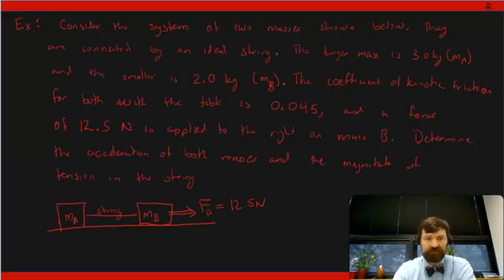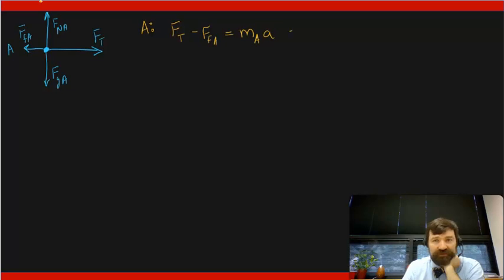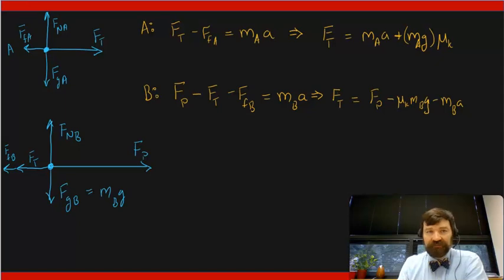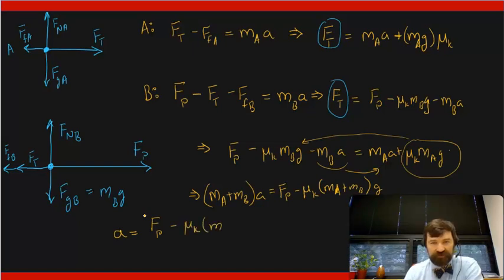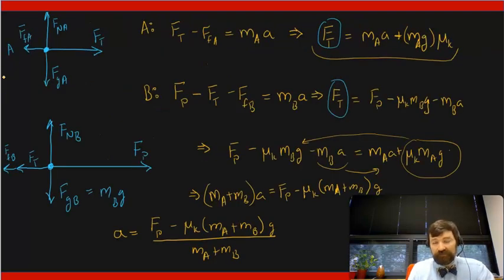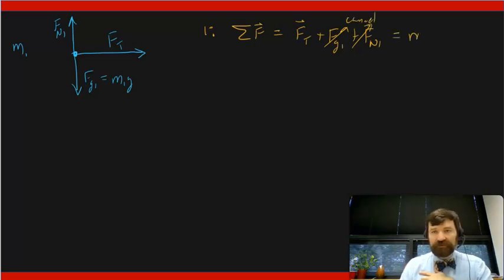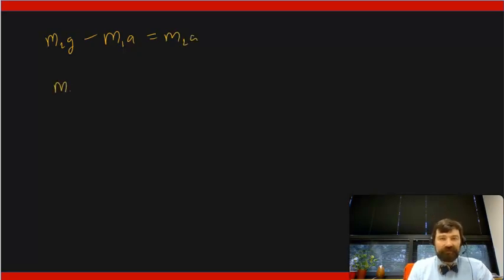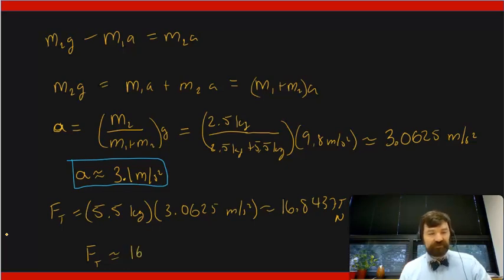Two Examples with Tension and Pulleys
A supplement video in which I work a couple of examples related to the video discussion tension and pulleys. These examples are for an Algebra-based physics course, though they are of course also perfectly suited for a calculus-based course as well.